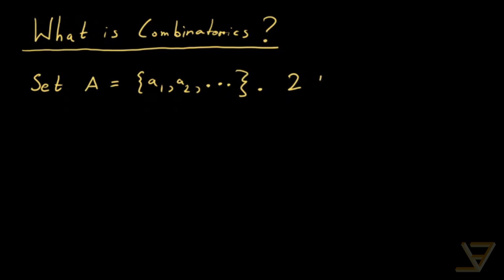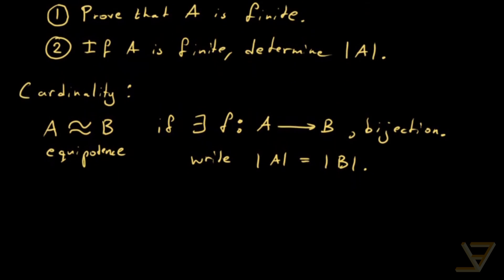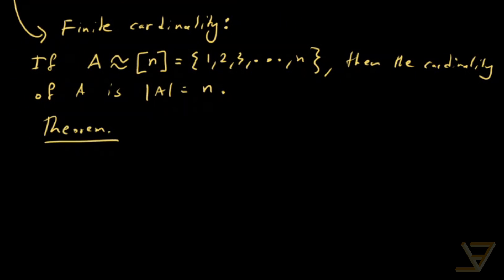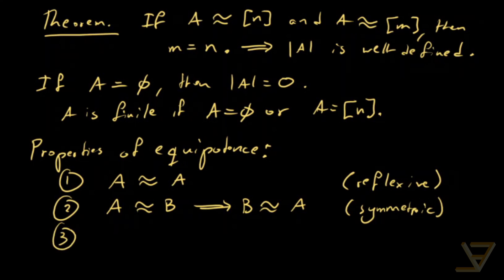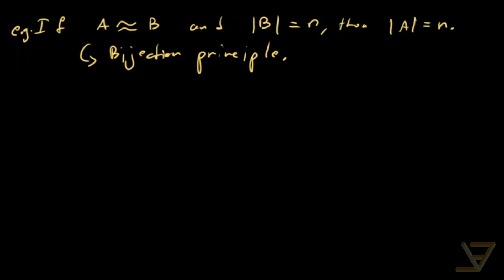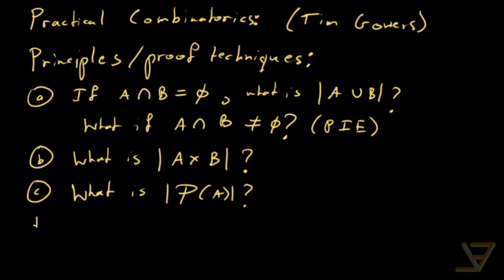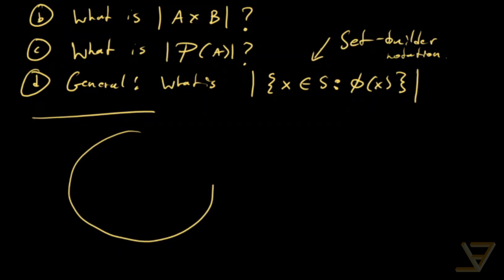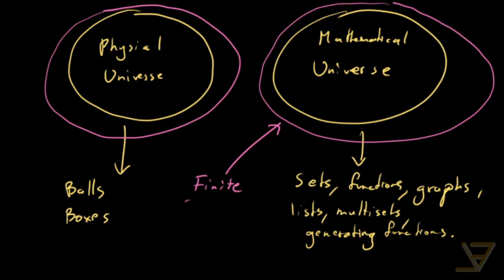What is Combinatorics?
When we hear about combinatorics or combinatorial problems, there is a lot of talk about balls and boxes and other objects of the physical world. But where does all that fit into the mathematical universe? In essence, combinatorics is finite set theory, which has two tasks: proving that a set is finite (this step is often skipped because it is obvious), and computing or approximating a finite set's cardinality. Enter combinatorial principles.